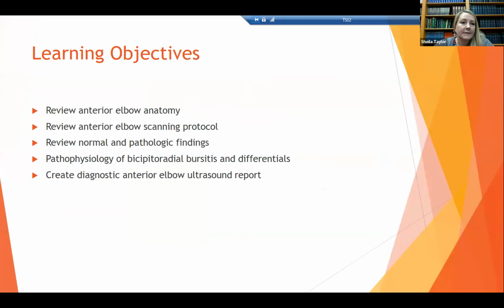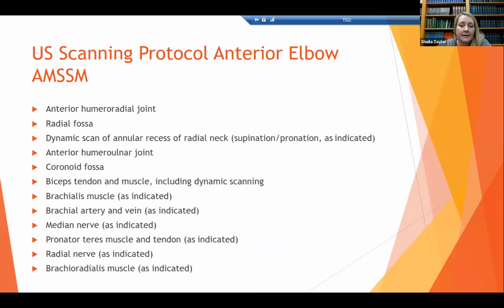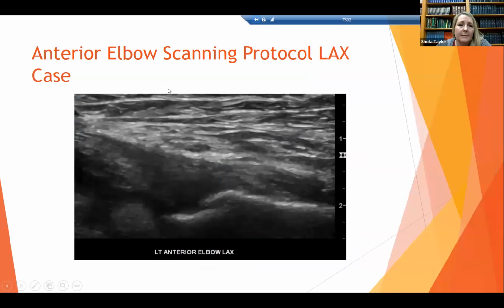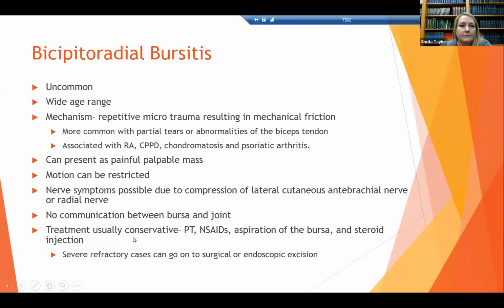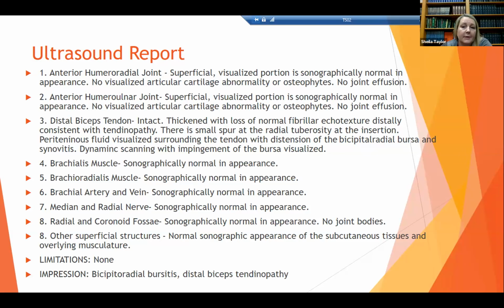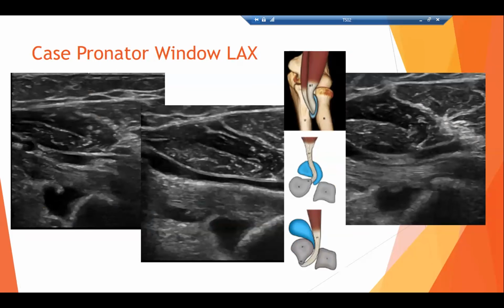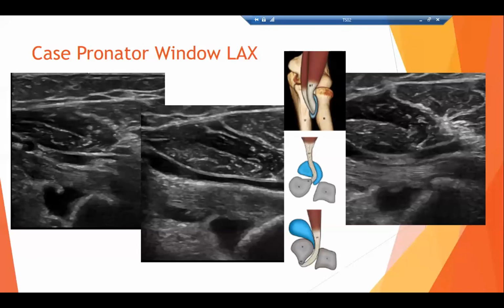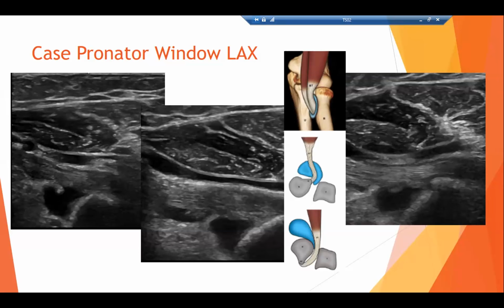Bicipitoradial Bursitis with Dr. Sheila Taylor | AMSSM Sports Ultrasound Case Presentation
Dr. Sheila Taylor gives an AMSSM Sports Ultrasound Case Presentation about Bicipitoradial Bursitis.